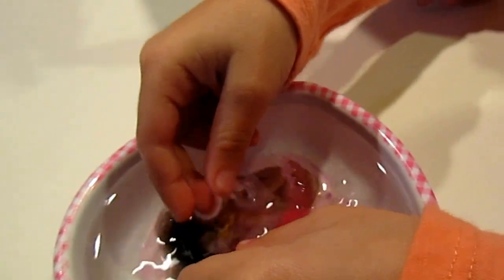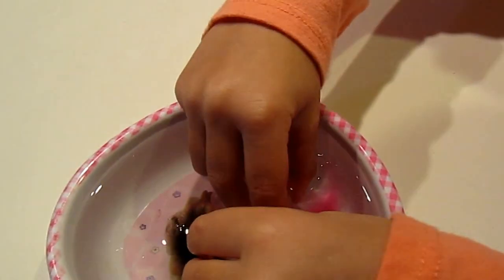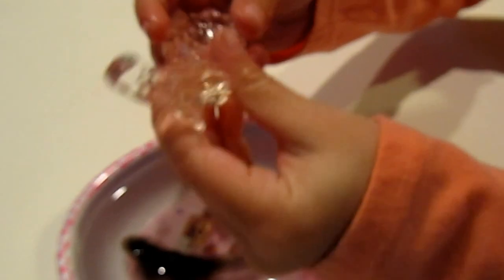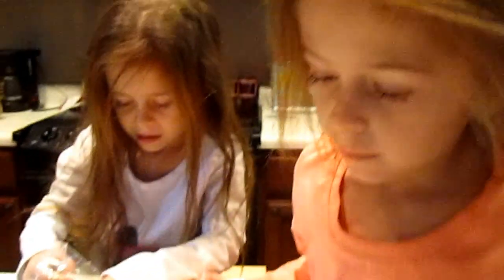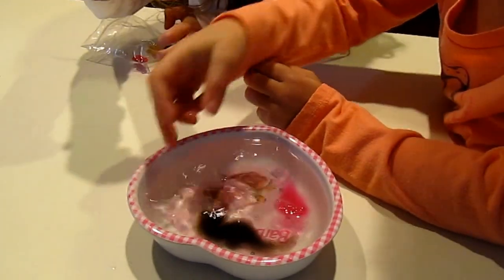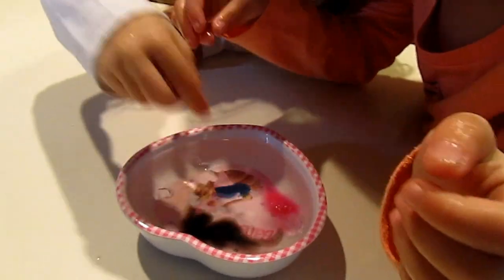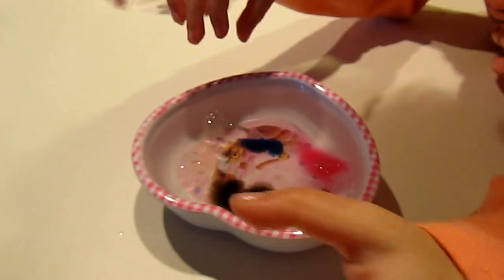Giant Orbeez Squishy SeaHorses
Giant Orbeez Squishy Giant Water Seahorse Orbeez, Giant Water Ball Orbeez Sea Horses, Just put the little colorful seahorses in water and watch how they grow! Awesome! Assorted color silly squishy orbeez sea horses are available. These are grown in water.